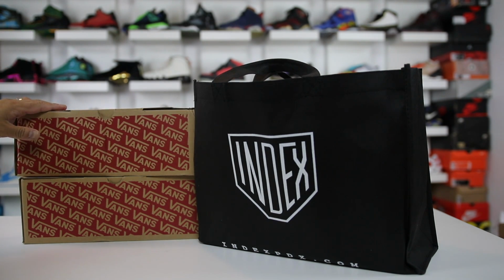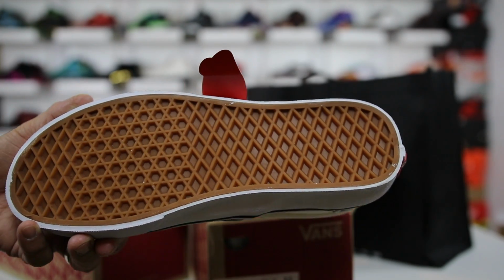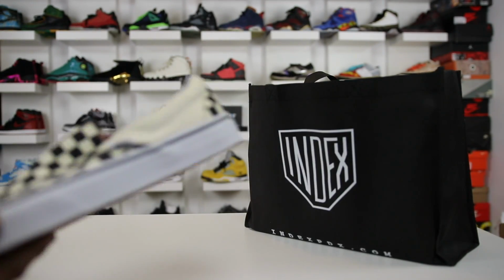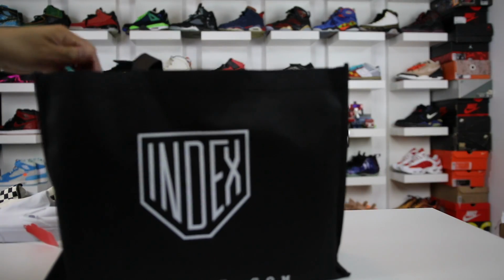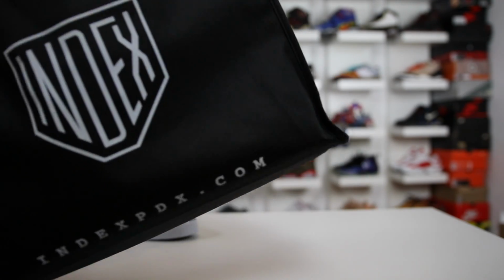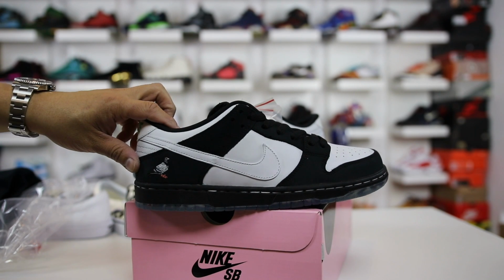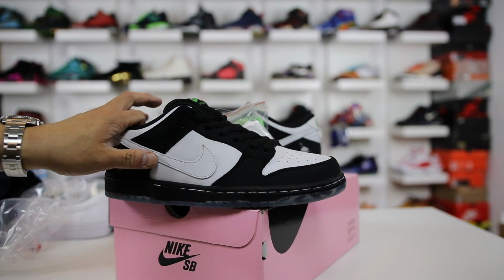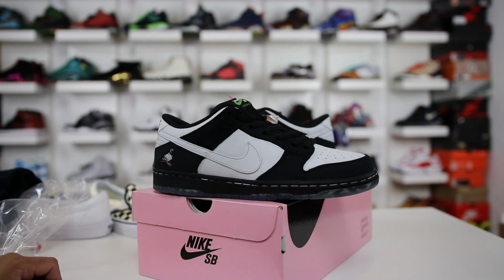Shopping for Sneakers At IndexPDX! Copped Nike SB Dunk Panda Pigeon!